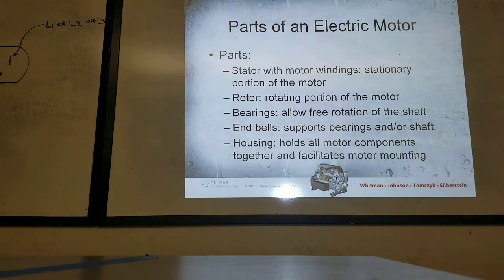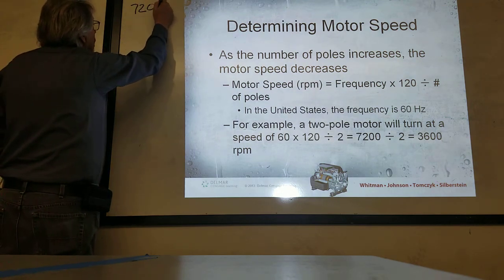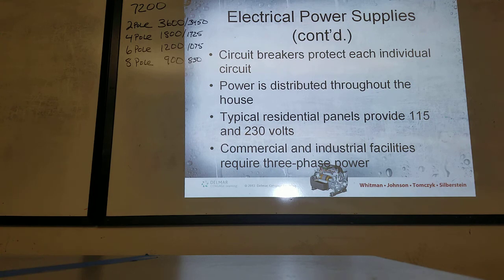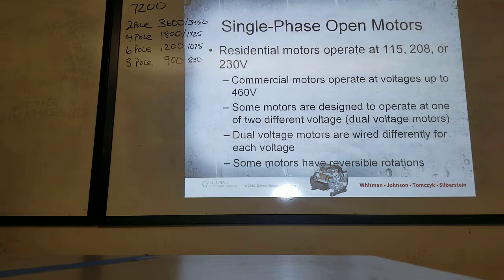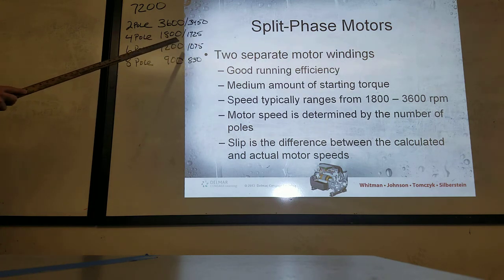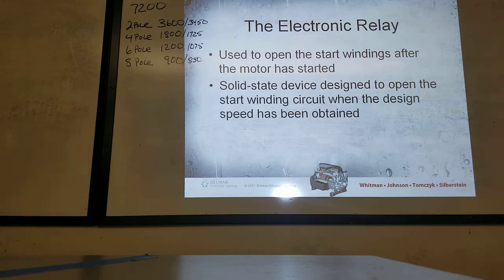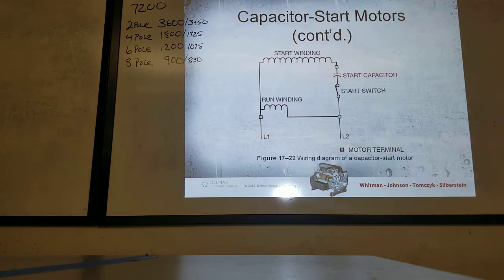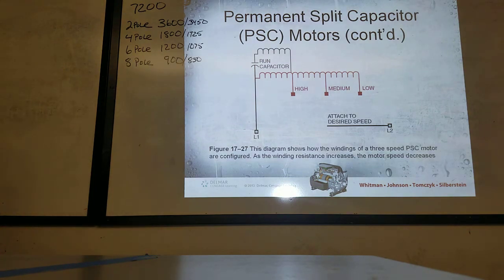Unit 17 Types of Motors part 1